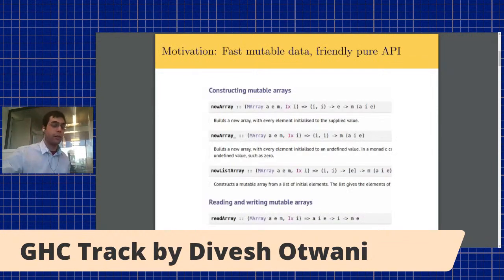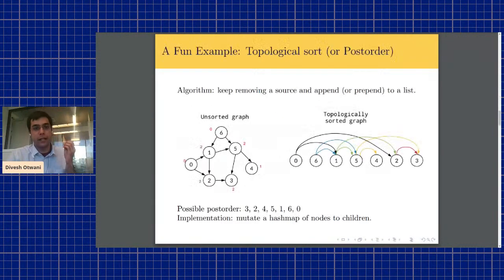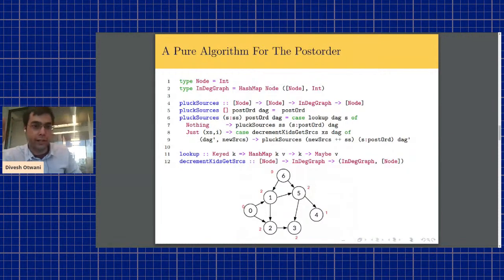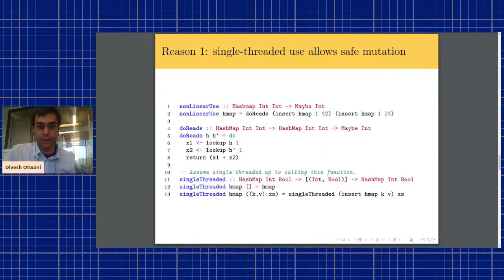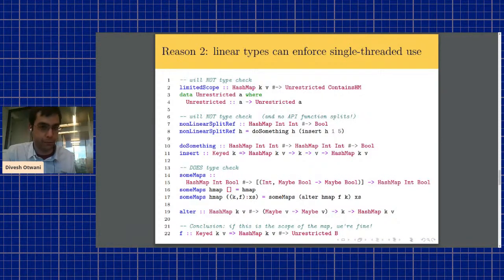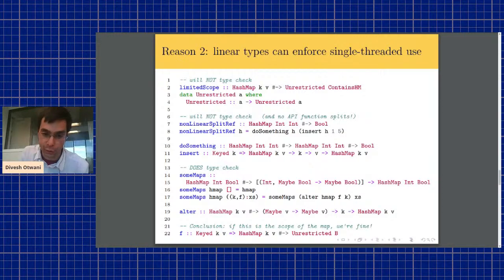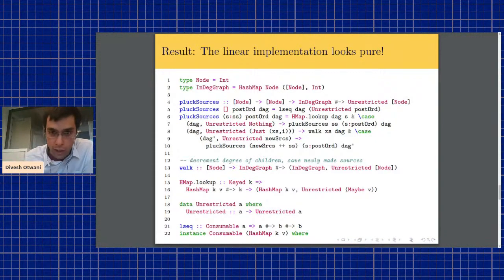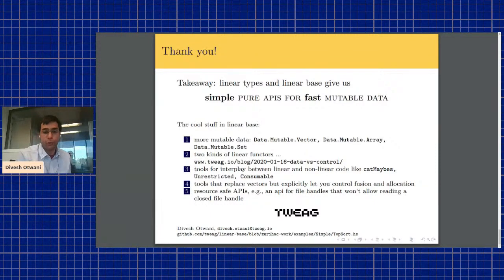A tour of linear types and linear base by Divesh Otwani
In this talk, I'll briefly present what linear types are and how you can use them with linear base. We'll follow the example of doing a topological sort of a DAG represented by a linear hashmap from linear-base that allows update-in-place. Along the way, we'll notice how linear types enable a safe API for mutable hashmaps and build some intuition on how to use linear types and tools from linear-base.